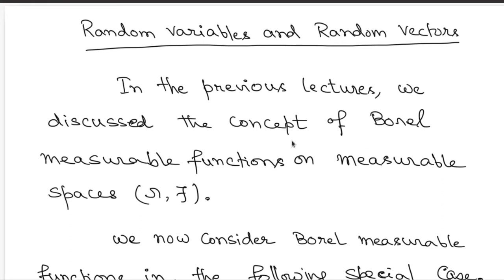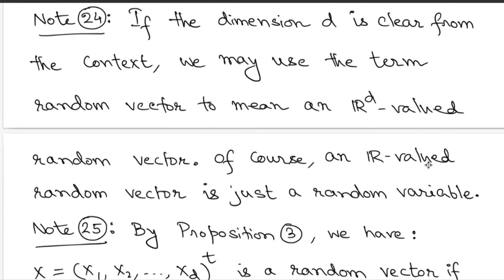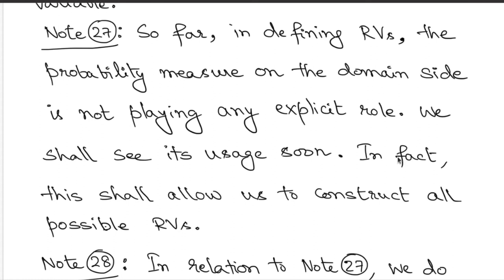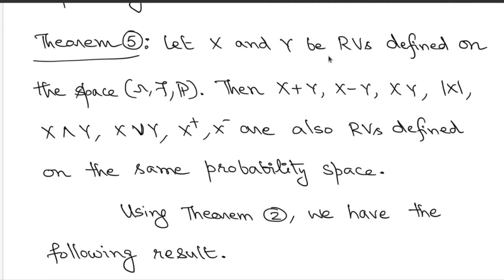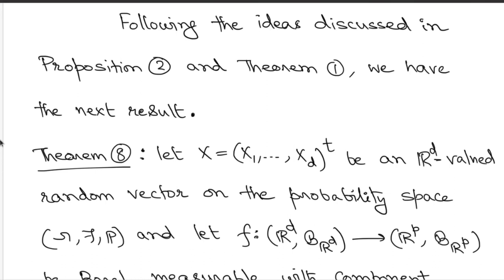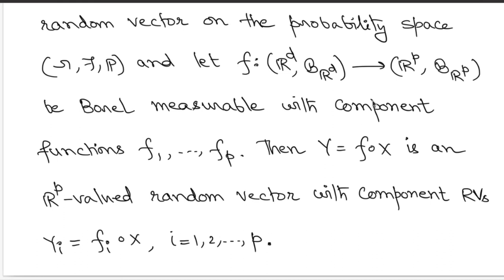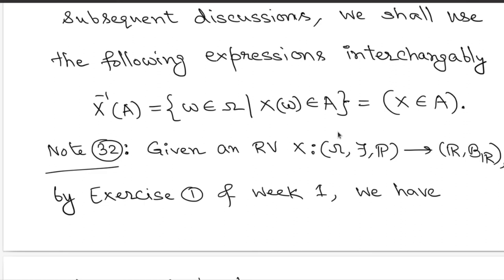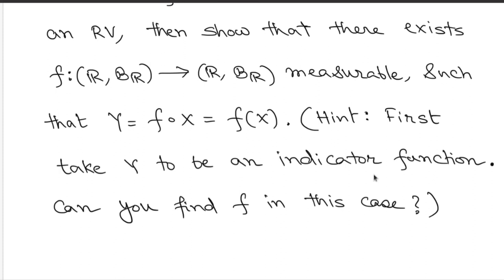Lecture : 15 Random Variables and Random Vectors